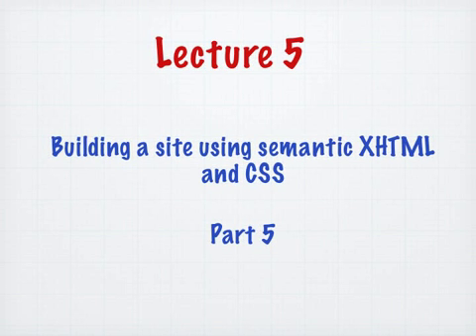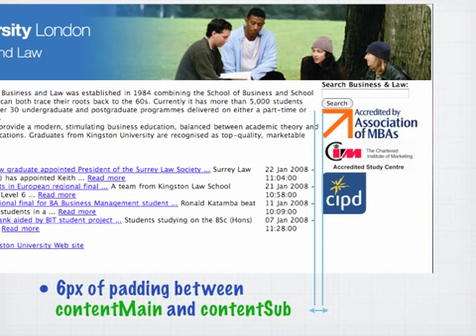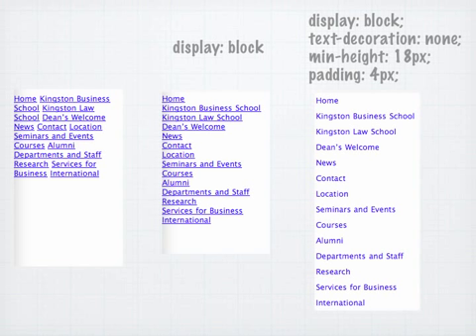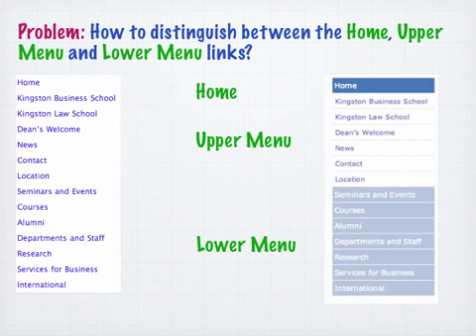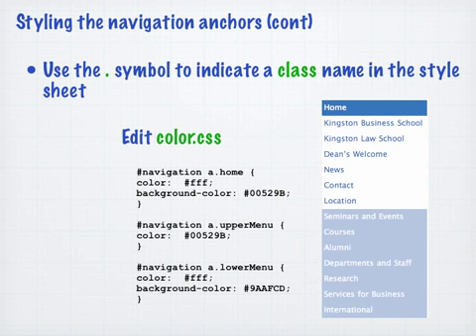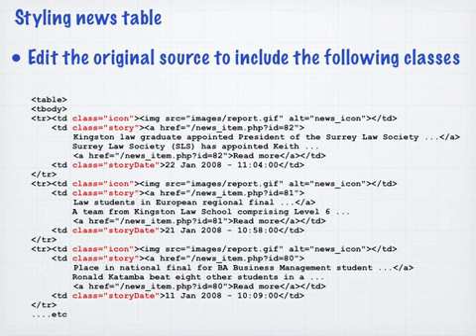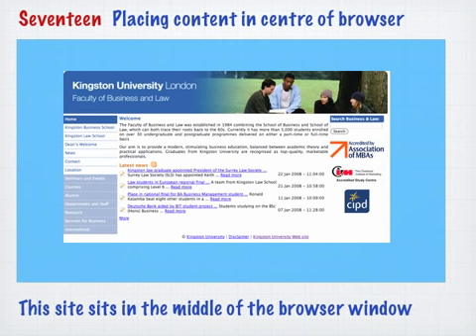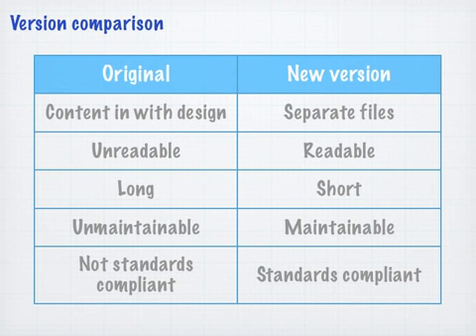Lecture 5 part 5